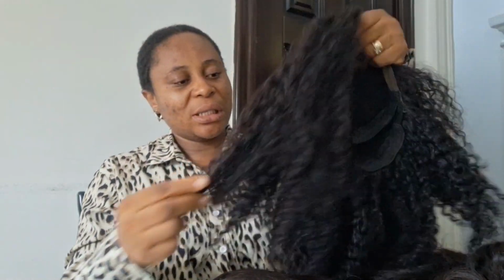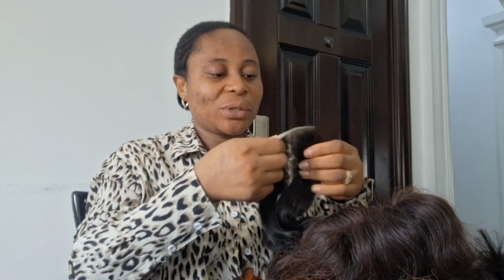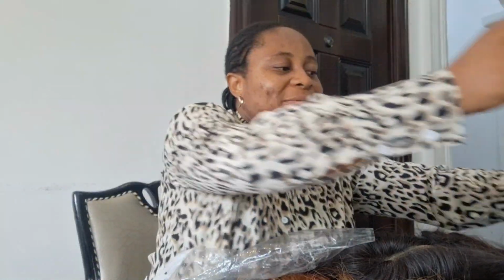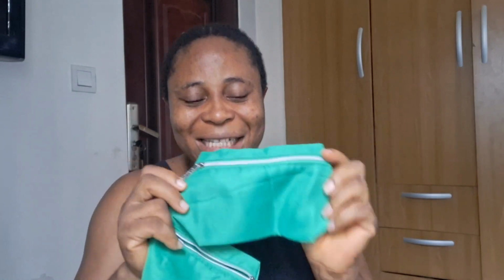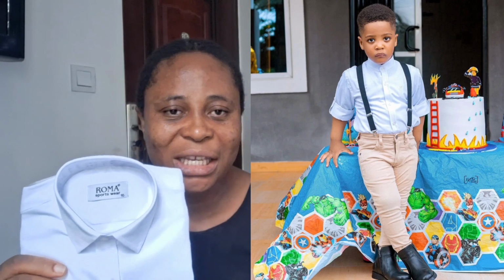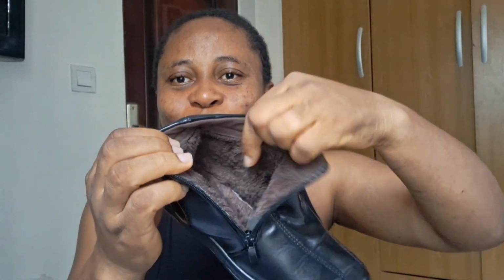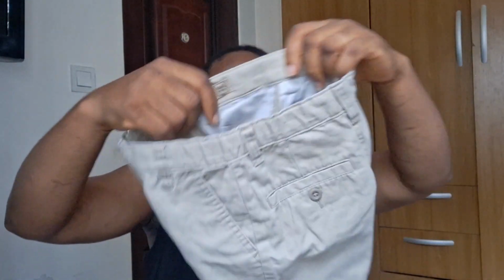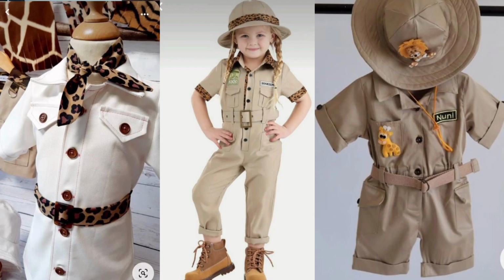I DON'T KNOW WHAT I HAVE GOTTEN MY SELF INTO || VLOGMAS DAY 7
My hands are full and it is taking a toll on me. Please watch and enjoy.